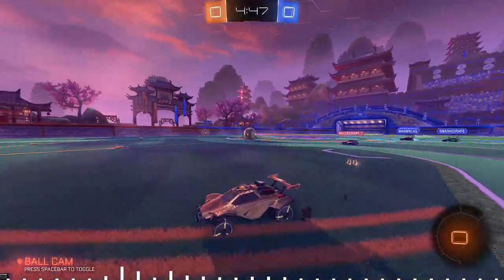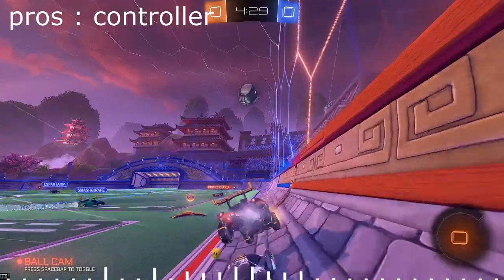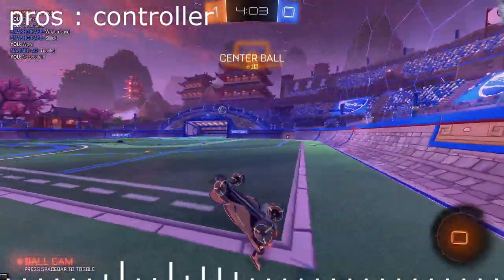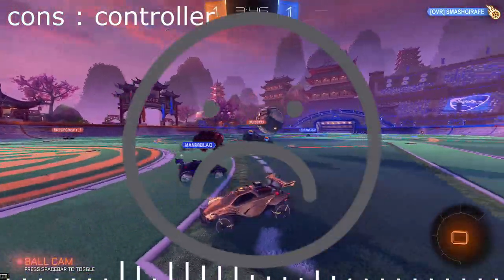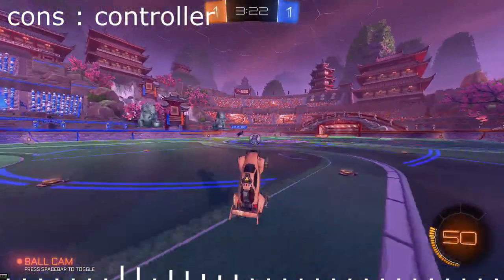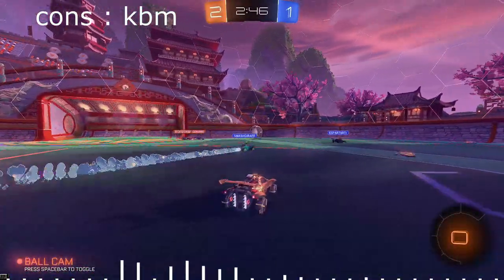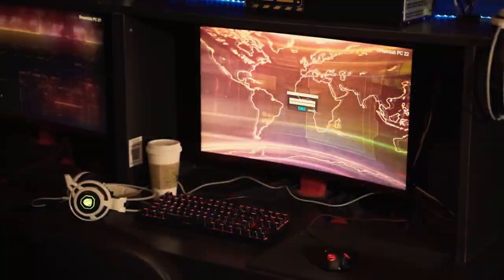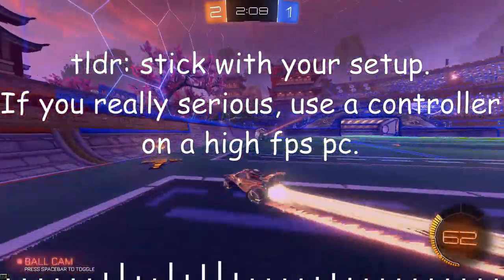rocket league on kbm vs controller - Which is better?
rocket league on kbm vs controller - Which is better? Short answer, is controller. Most rocket league pros use controllers but there are still a few that use Keyboard and mouse, which just goes to show that it is still a viable option. First lets go over the pros of controllers. Controllers have 360 movement because of the joysticks. This is an advantage in rocket league where movement is your aim, whereas in other games where you look is how you aim. This is why Rocket league is better on controller but shooter games are generally better on a mouse. Next, you can control the speed and acceleration of the car using a controller. Moving the joystick up a little compared to using a lot of force will change the speed of the car, leading to more precise shots and movement. On a keyboard however, using this method is impossible, because pressing a key harder doesn't equal to more speed. Instead, you have to hold the key longer. This only gets you from 0% to 100% so it isn't as precise. On a beginner level, this would be a good thing for keyboard and mouse, but since most pros are experienced, every movement counts. Aerial goals are usually easier because you have a device that can turn and roll an infinite amount of directions at any possible speed. This 360 movement is more evident in aerials and can help dramatically if you learn it
0:00 rocket league kbm vs controller
0:26 pros and cons: controller
2:28 pros and cons: keyboard mouse
3:30 what you should choose